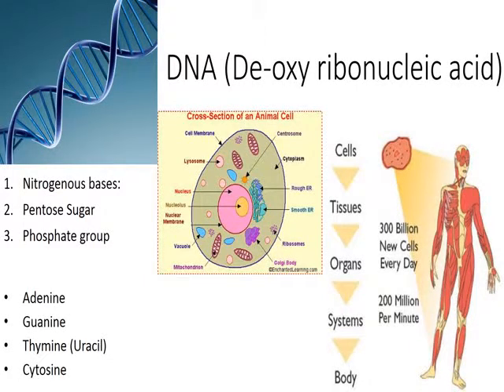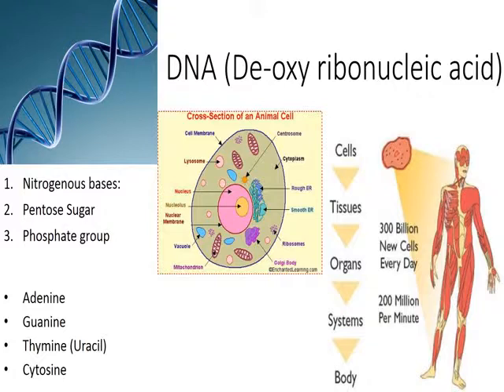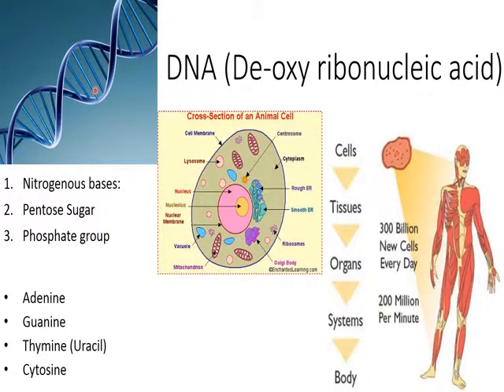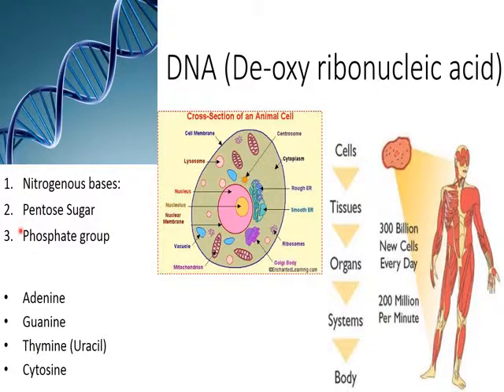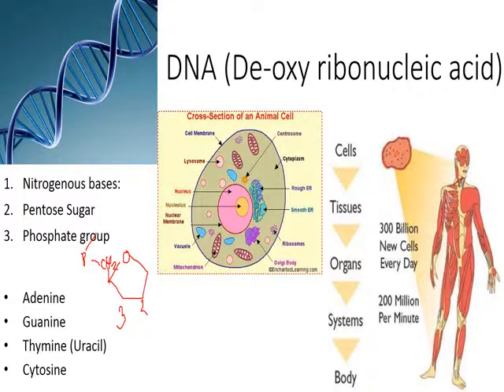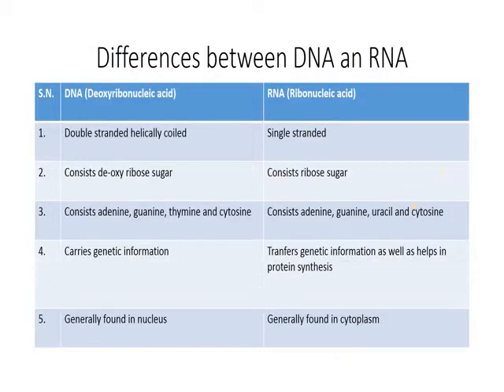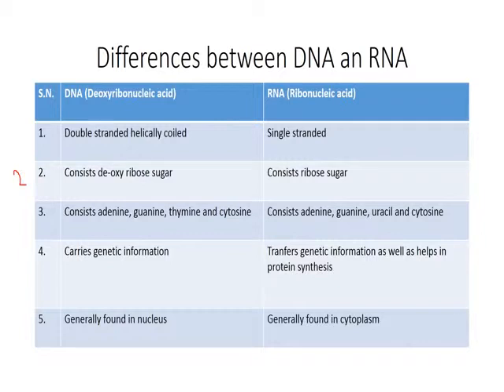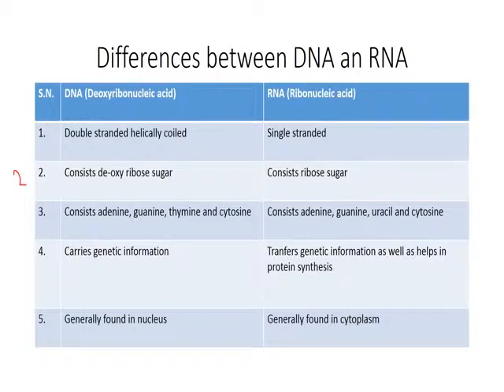DNA(Nepali+English)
Basic concept of DNA and its difference from RNA